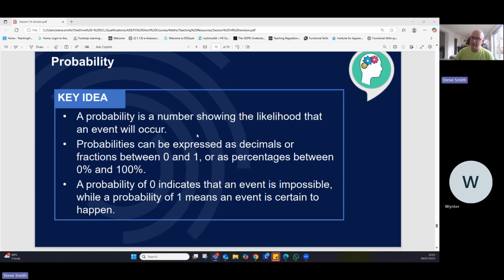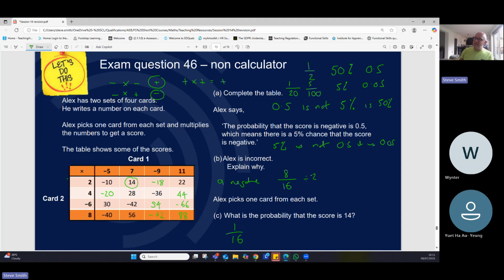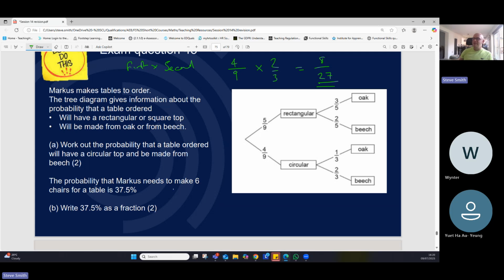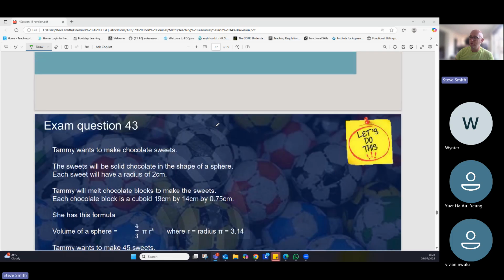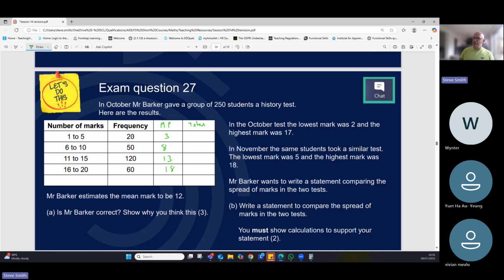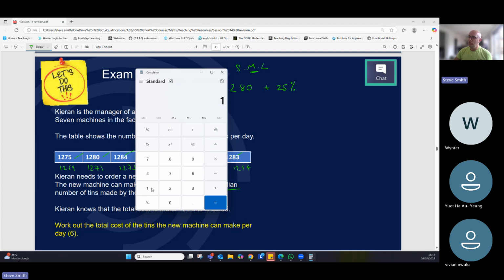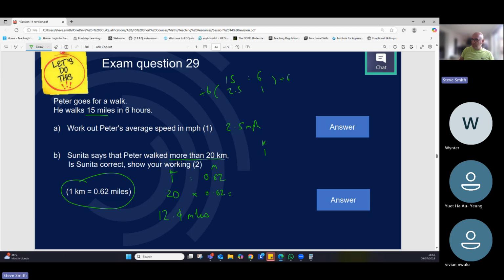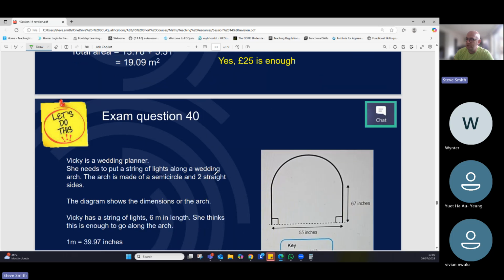Maths Workshop Revision 3